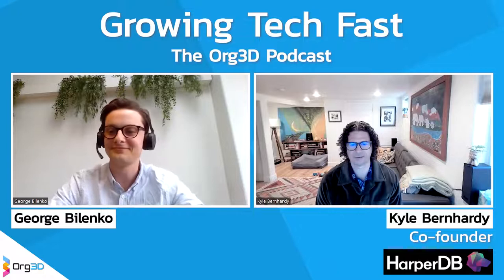Growing Tech Fast - The Org3D Podcast - Kyle Bernhardy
We're joined by Kyle Bernhardy in this episode! Kyle is the CoFounder of HarperDB (harperdb.io) and speaks with Org3D's George Bilenko.

You'll find out about what it takes to scale a tech startup and how the journey has unfolded so far.

Org3D recruit for Fast Growth Tech companies, anywhere in the world. If you're looking for sales, marketing or tech candidates at your tech startup - use Org3D to help you recruit talent.